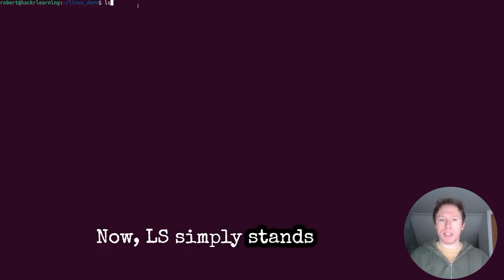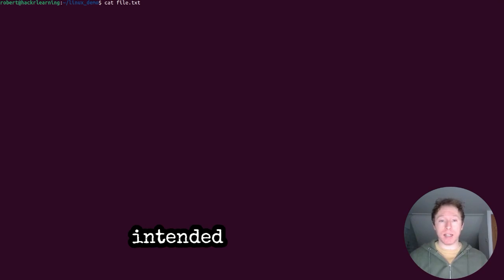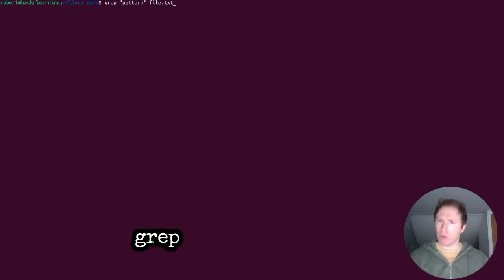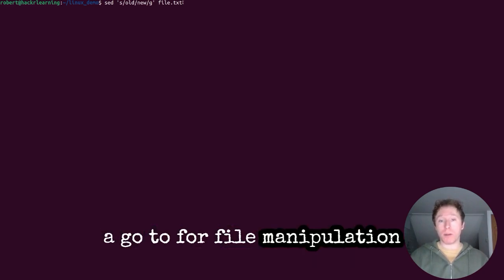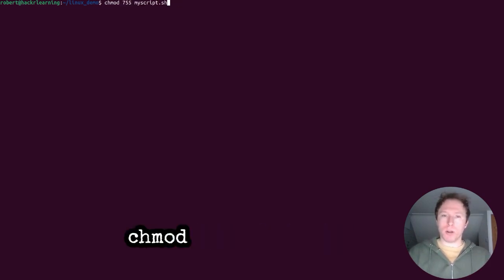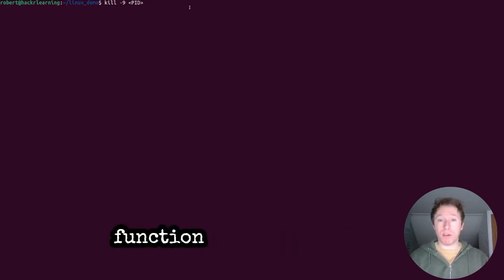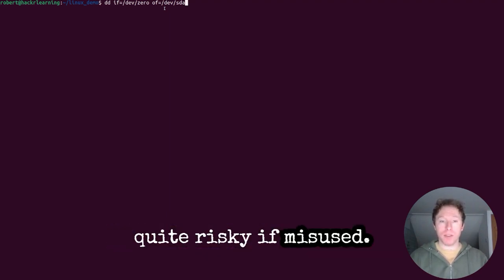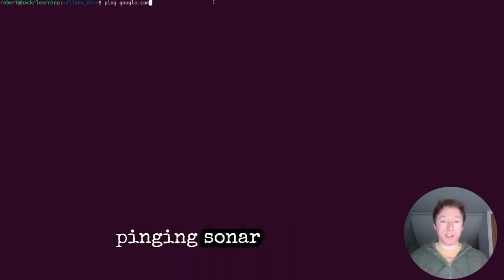The Surprising History Behind 10 Iconic Linux Commands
Discover the fascinating history behind classic Unix commands like ls, chmod, cat, touch, grep, sed, awk, kill, DD, and ping. Learn how these commands got their names and evolved from the early days of Unix to become essential tools for modern systems. Let’s connect with decades of computing history.

00:00 Introduction to Unix Command Names
00:14 The story behind ls
00:47 Understanding cat
01:16 The evolution of touch
01:45 Exploring grep
02:23 The power of sed
02:51 Origins of awk
03:36 Decoding chmod
04:22 The simplicity of the kill command
04:53 The intricacies of dd
05:26 The utility of ping
06:08 Conclusion